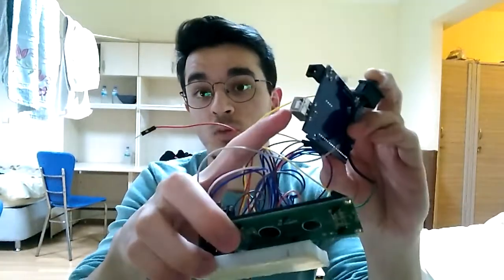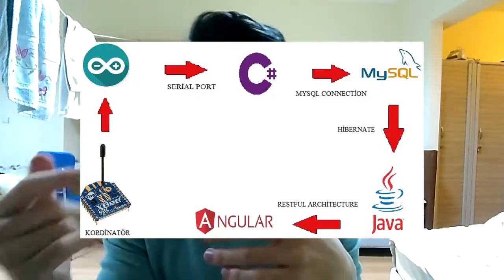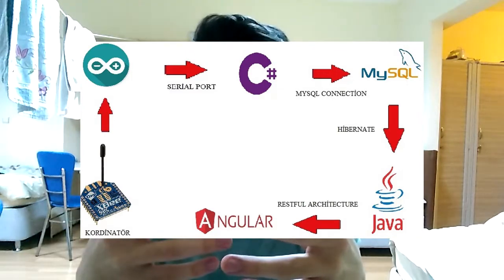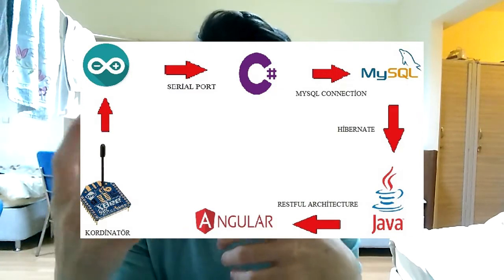Explanation: Ardunio and XBee Controller Project With all of Dimension - Data Center Protection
I capture a video about explanation of the our last project.

Software usage:
Arduino Genuino
C#
MySql
Java
Angular

Hardware usage:
Xbee
Arduino UNO
Distance Sensor
DHT11 Isı Sensörü
Hava Kalite Kontrol Sensörü
16X2 LCD Monitor
Buzzer(bip bip :D )
Led

Find the solution about this questions:
What is XBEE do?
How to monitoring the incoming data`s from devices?
How to scale all of dimensions of a full stack device project?
How to use ardunio? How to use Xbee controller? What is xbee controller? What is Xbee router?

Don`t star github 🌟